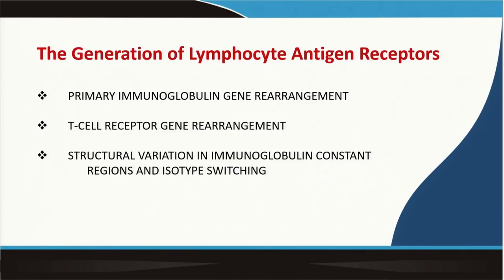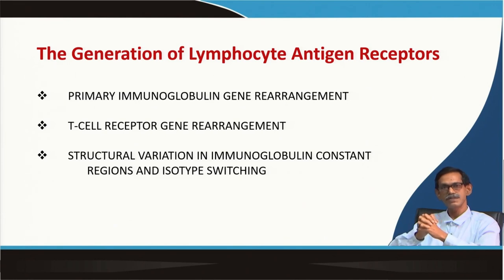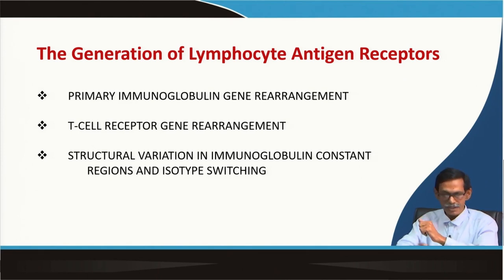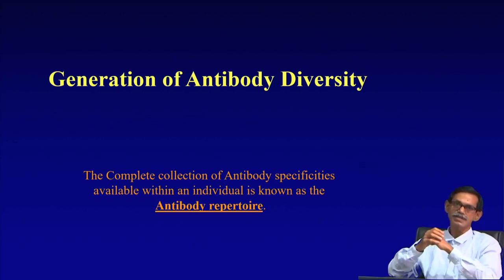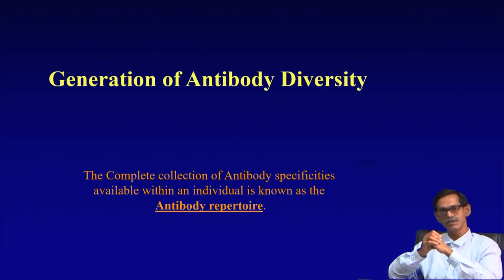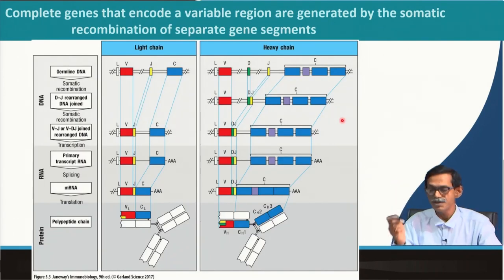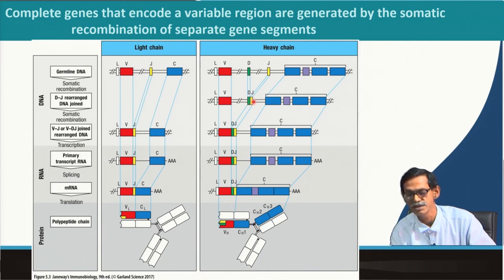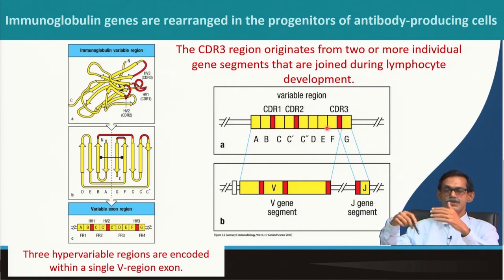Lecture 13: Generation of diversity ( GOD ) of lymphocyte antigen receptors ( Contd. )